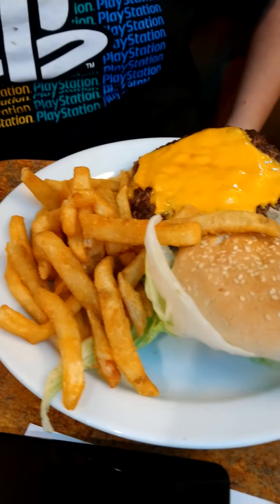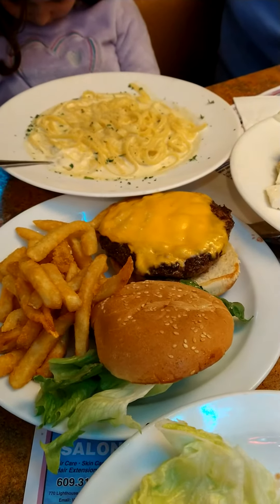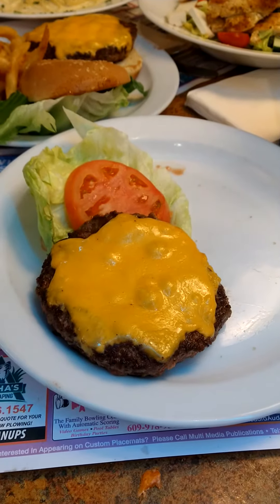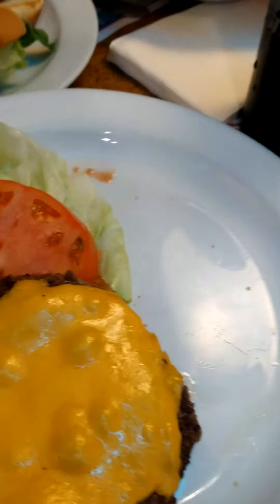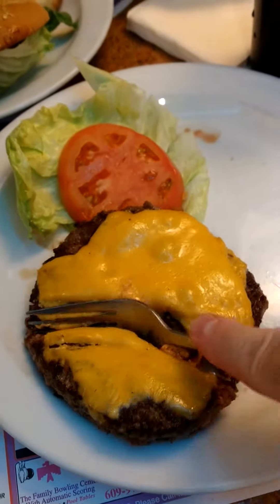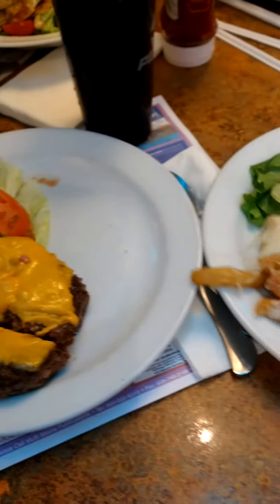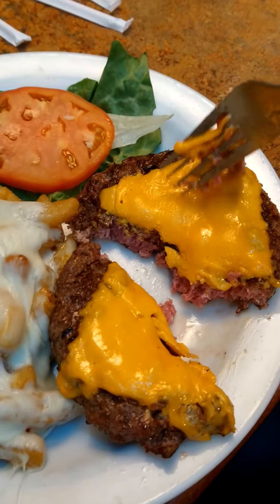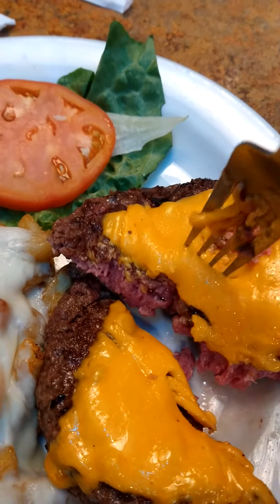Entree's arrive at The Stafford Diner! Amazing food!